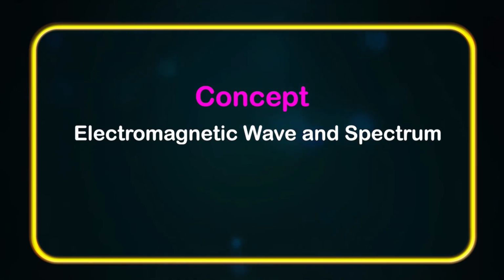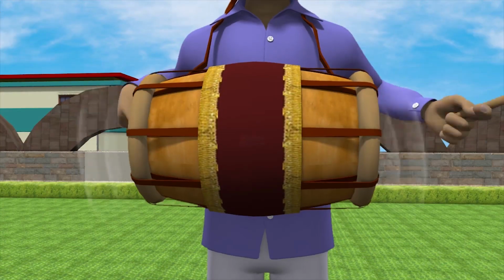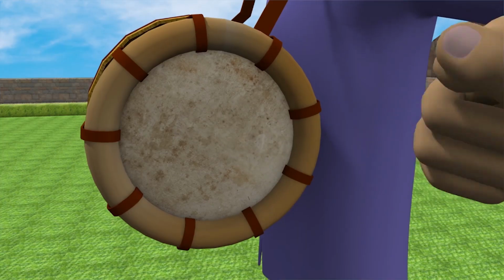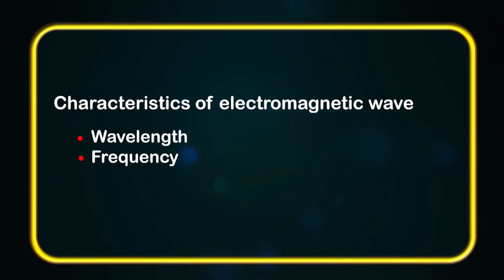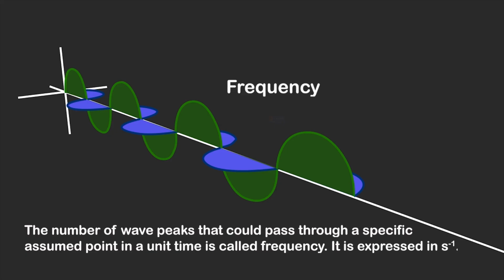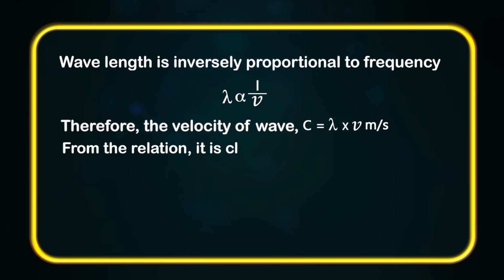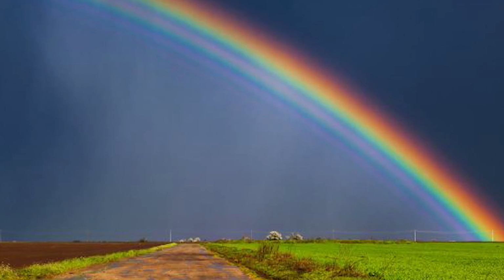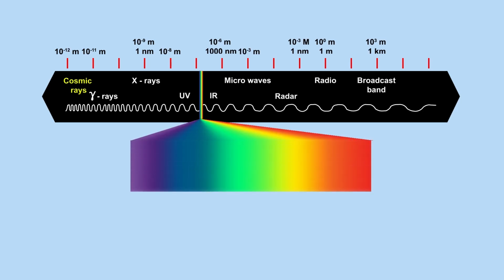Spectrum siapublishers class10 physics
Spectrum

Get ready for an in-depth look at Spectrum for class 10 physics!